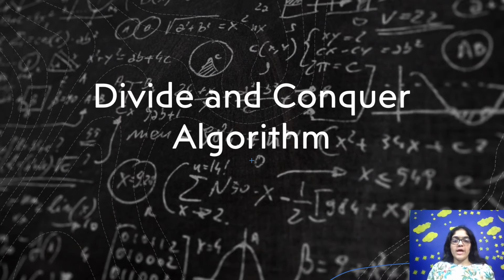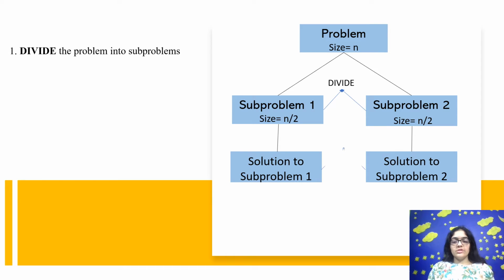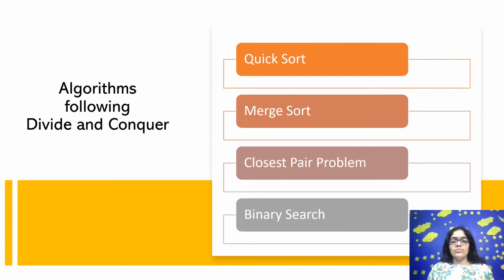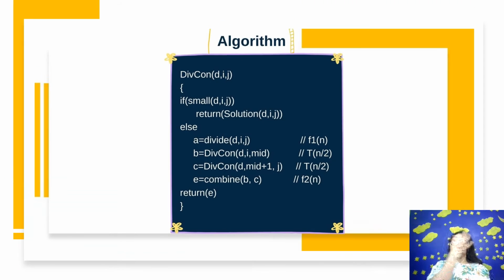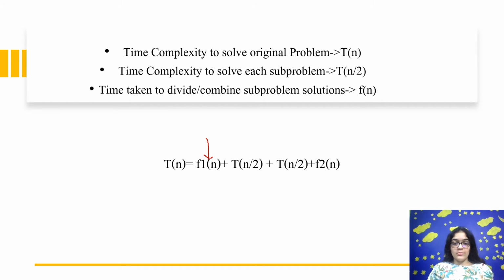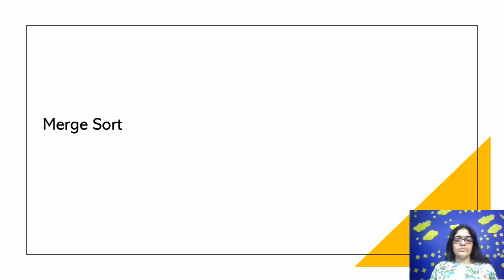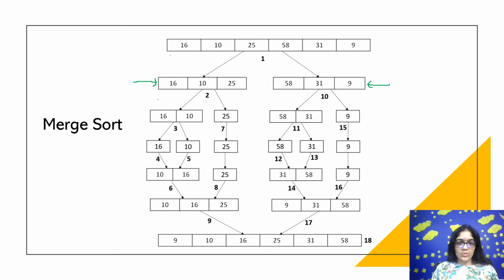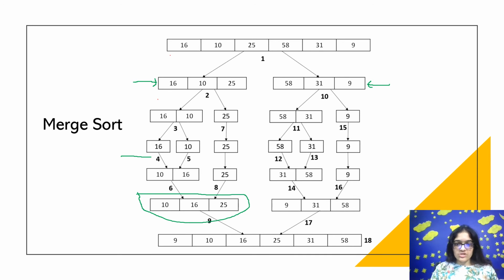Divide and Conquer Algorithm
An attempt to teach Divide and Conquer Algorithm as a part of the subject "Design and Analysis of Algorithm".

Hope you like it. Do share your views.